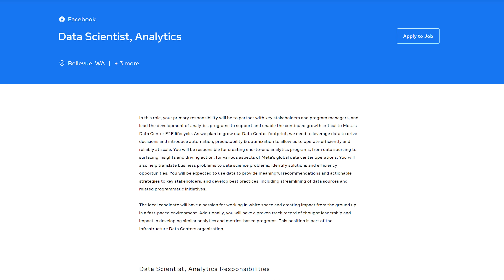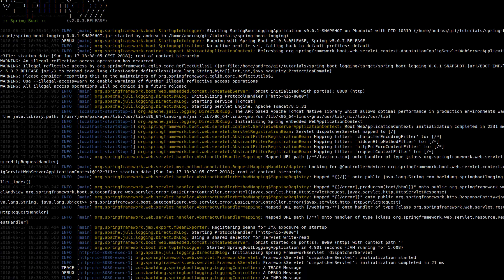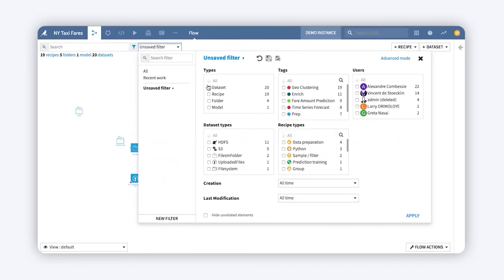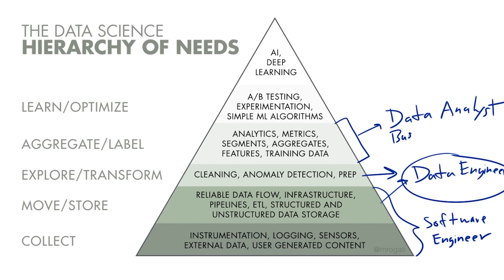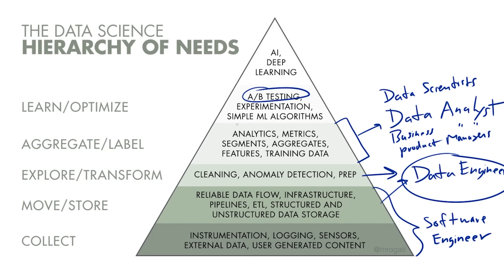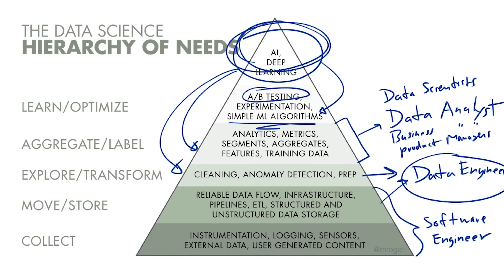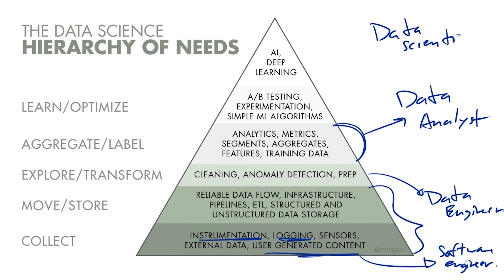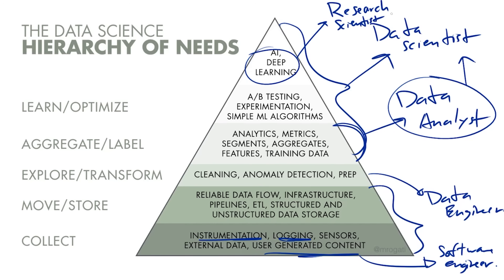Data Scientist vs Data Analyst vs Data Engineer: What's the difference?